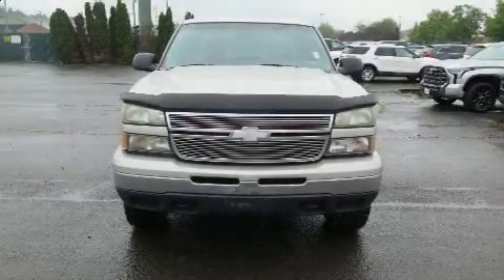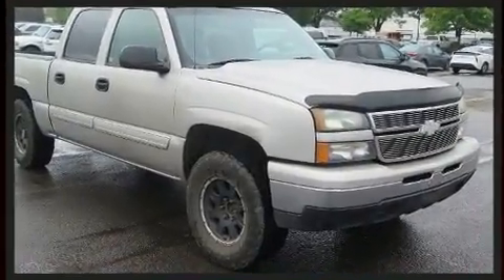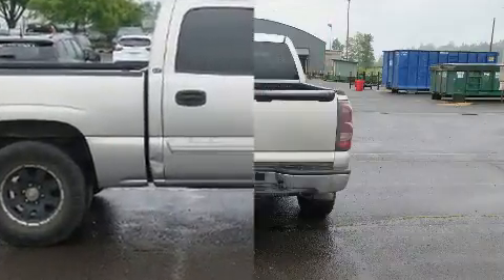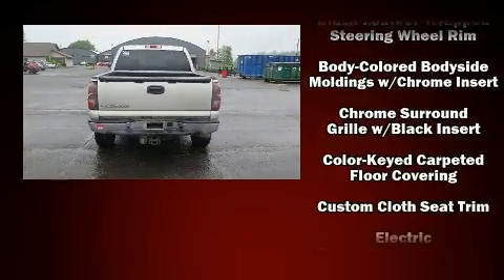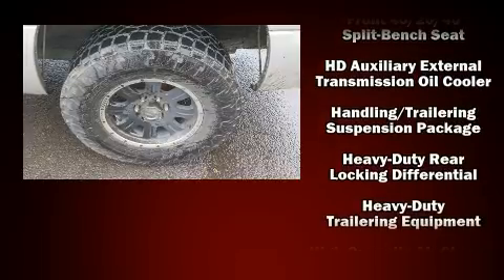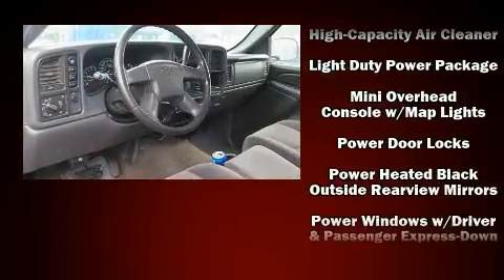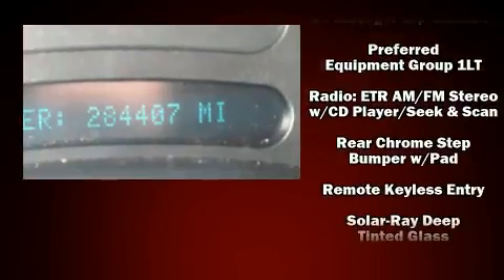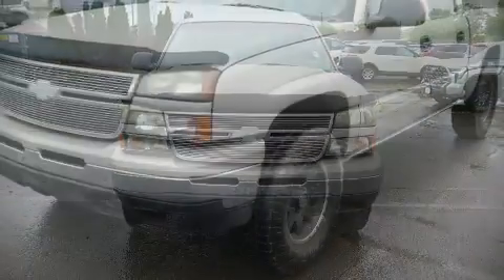2006 Chevrolet Silverado 1500 in Springfield, OR 97477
Step into the 2006 Chevrolet Silverado 1500. It features an automatic transmission, 4-wheel drive, and a powerful 8 cylinder engine. Top features include air conditioning, 1-touch window functionality, a leather steering wheel, power door mirrors and heated door mirrors, power windows, remote keyless entry, a trailer hitch, and cruise control. Premium sound drives 6 speakers, providing you and your passengers a sensational audio experience. Safety equipment has been integrated throughout, including: dual front impact airbags, ignition disabling, and ABS brakes. Our aim is to provide our customers with the best prices and service at all times. Please don't hesitate to give us a call.